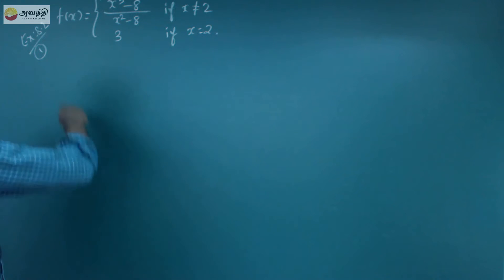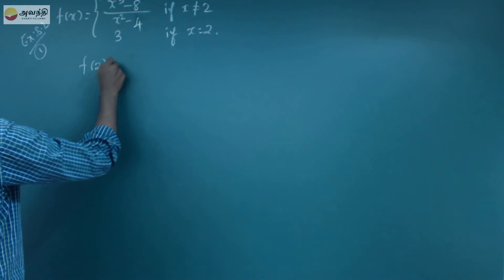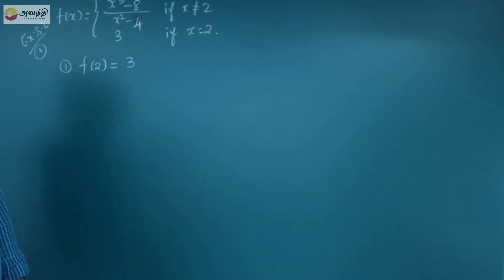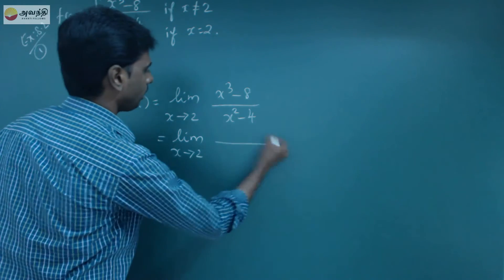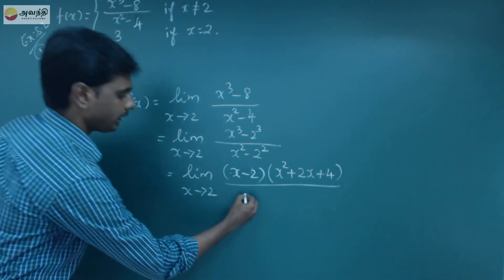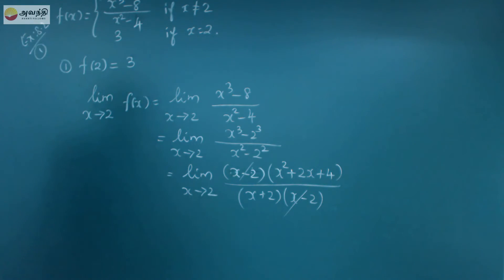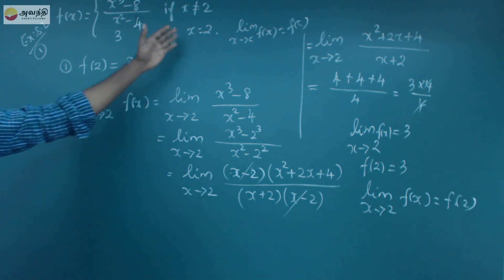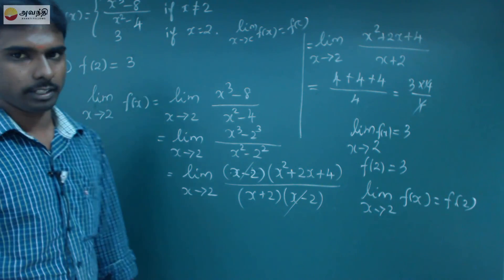TN XI M8.2(1) Exercise8.2 Q1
Mathematics Unit 8 Differential Calculus